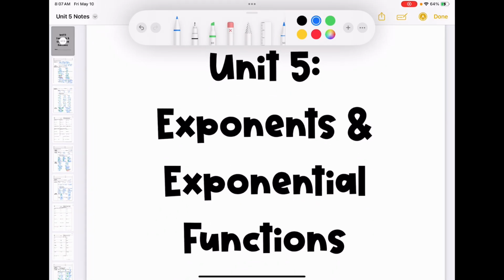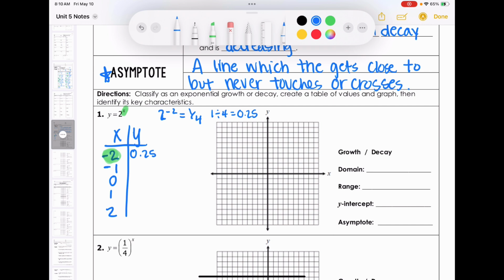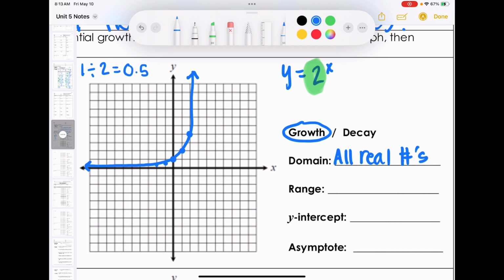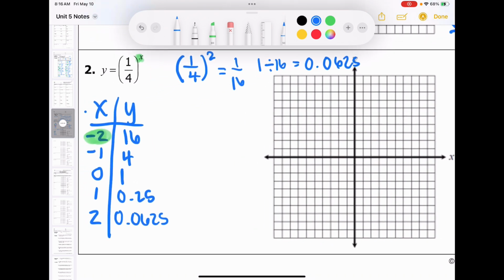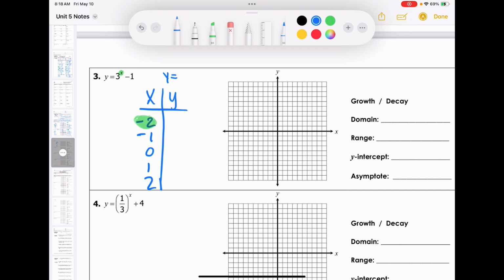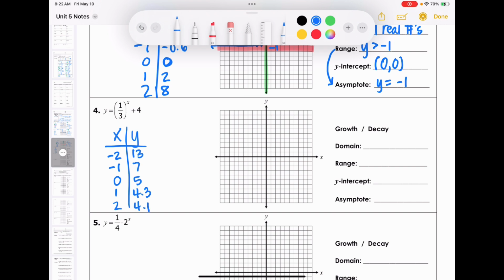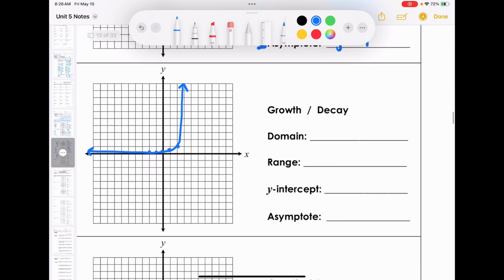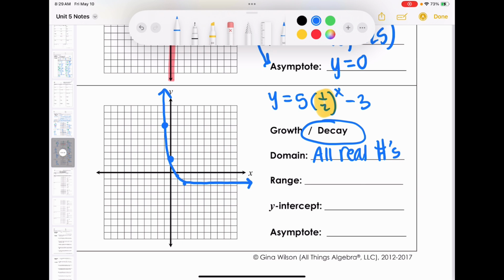Unit 5 pg 10 11